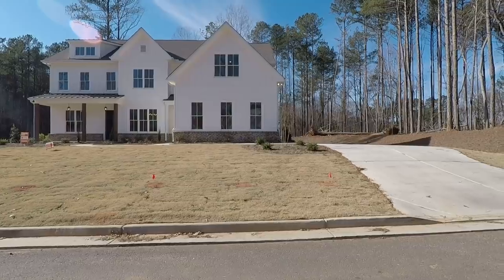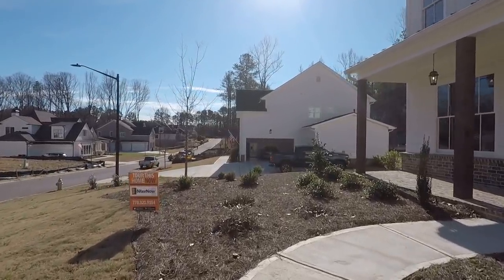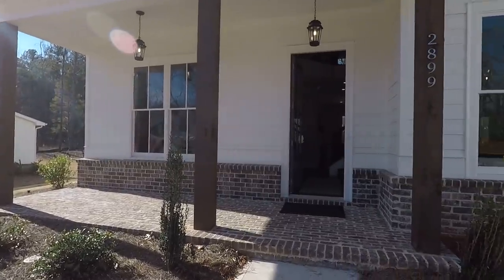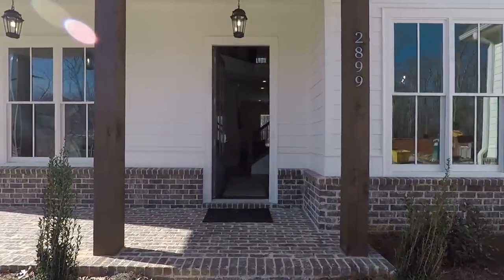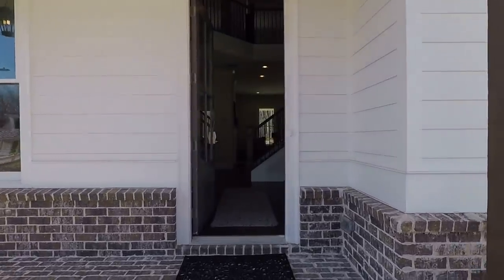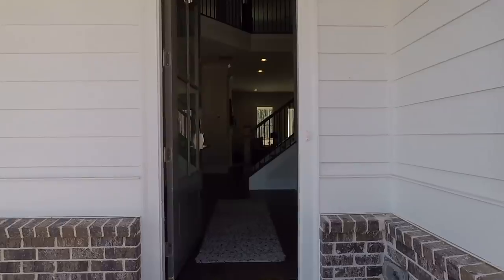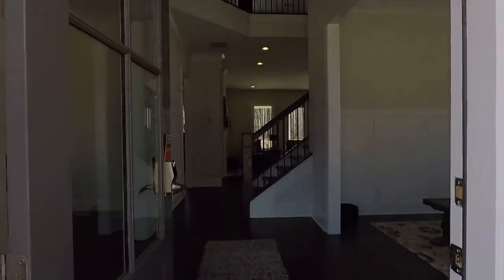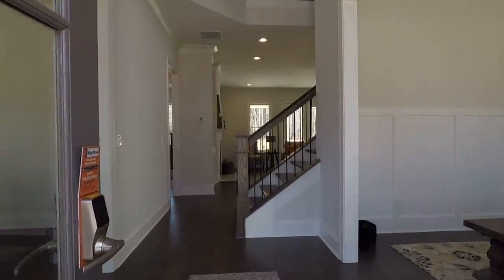AVAILABLE FOR IMMEDIATE SALE - NEW 5 BDRM, 4 BATH HOME IN ACWORTH, GA (SOLD)